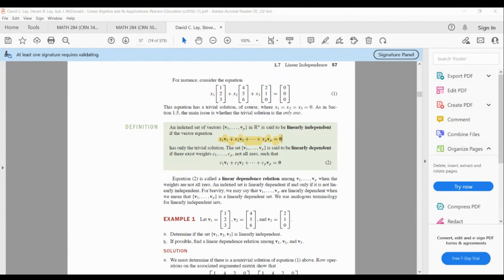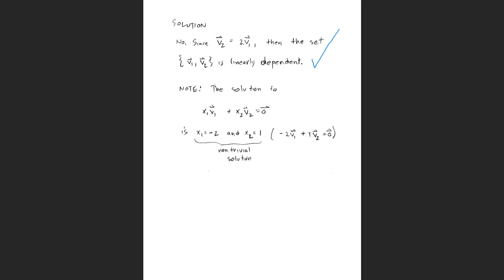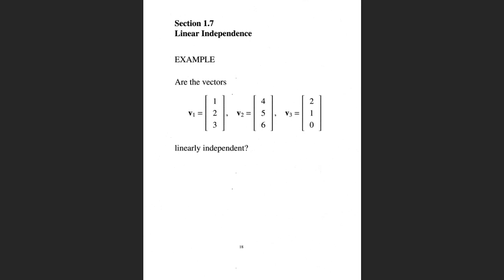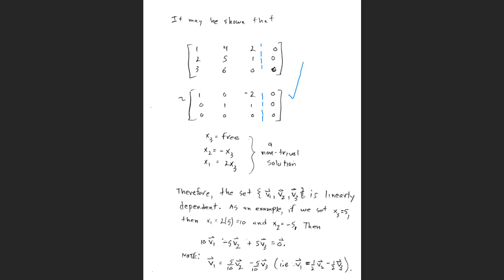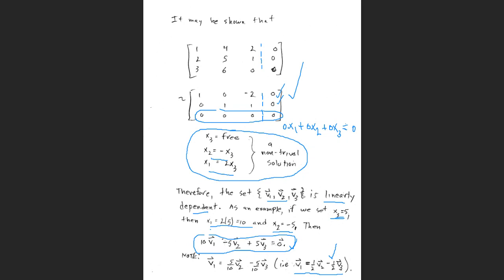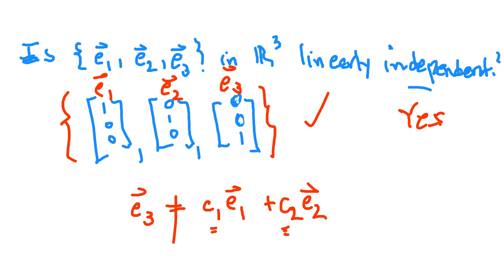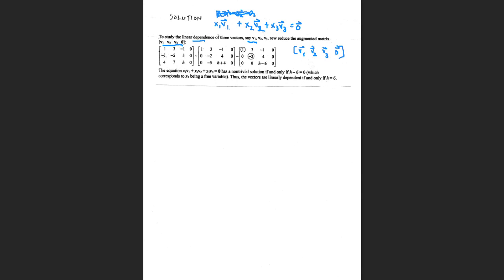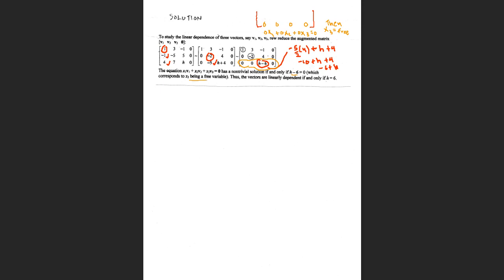MATH 284 CRN 34430 Section 1 7 Examples' Spring 2022